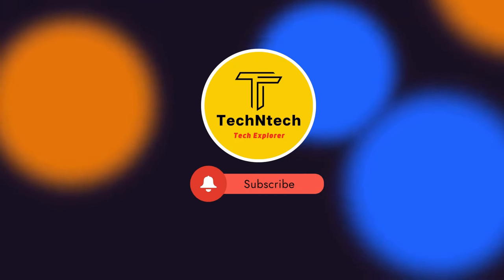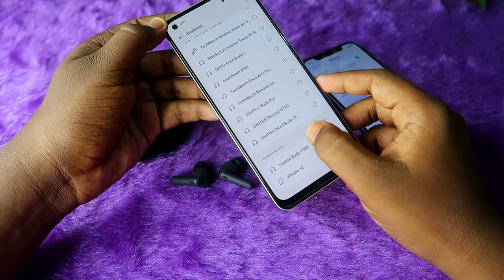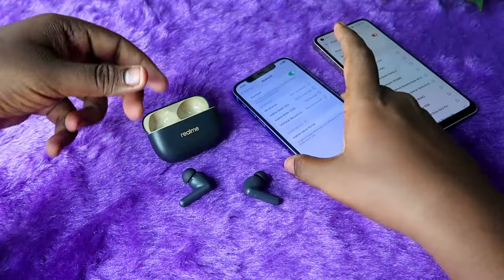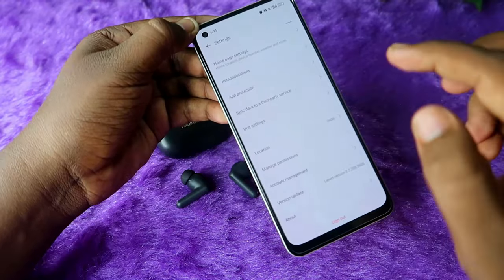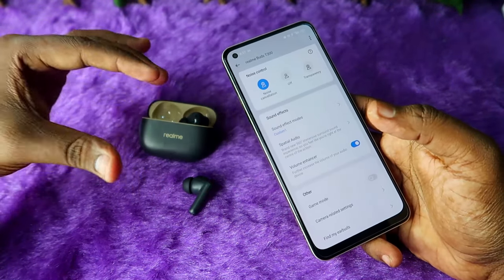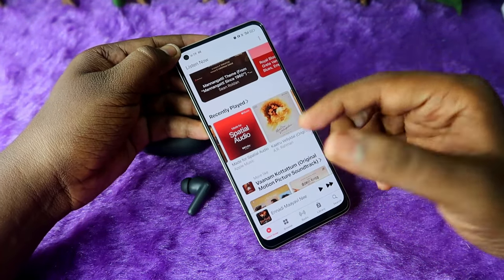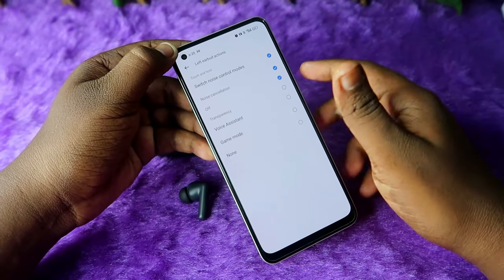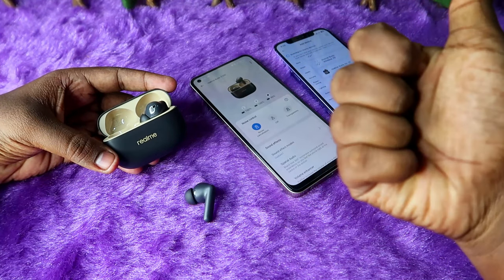How to connect Realme Buds T300 earbuds in Android & iPhone with Realme Link App Features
Product Listings:
Realme Buds T300

In this video, let me share the method of How to connect Realme Buds T300 earbuds in Android & iPhone. I shared the what's new features you can experience on the Realme Buds T300 earbuds using the Realme Link App and its Features.